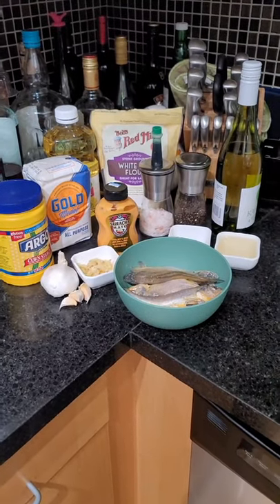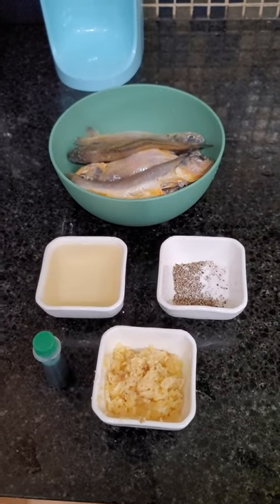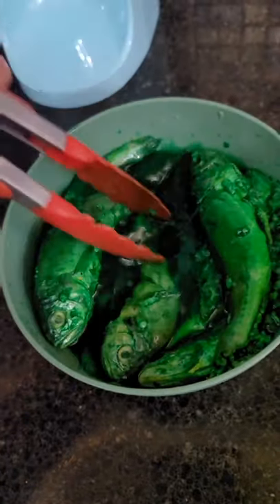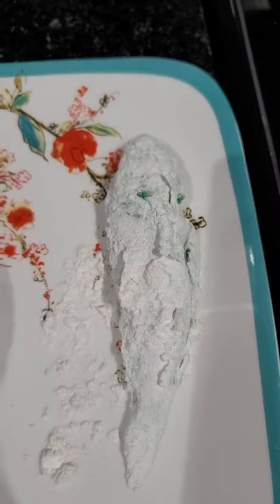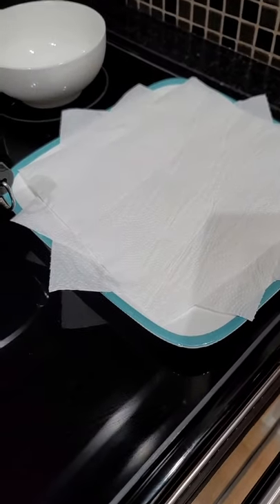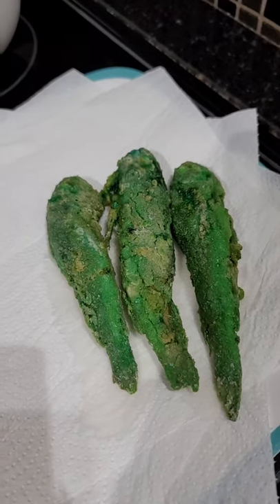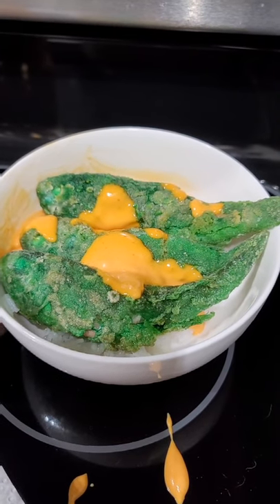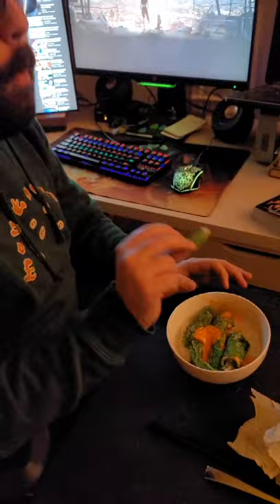We Made Jericho's Seafood Special from Arcane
Andrea made  Jericho's Seafood Special from Arcane. League of Legends never tasted so fishy.